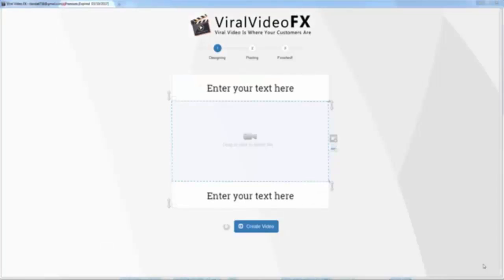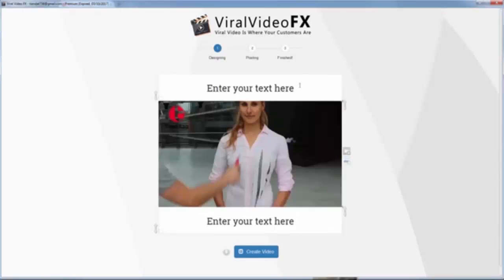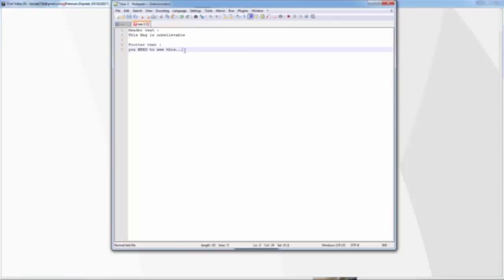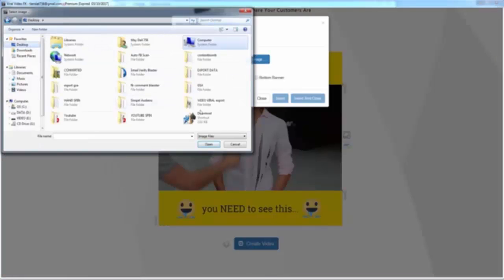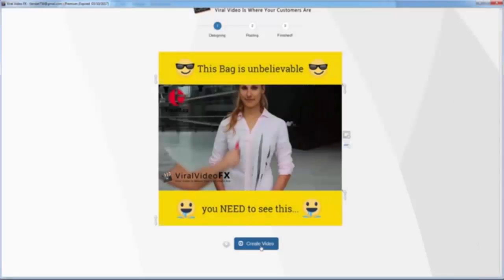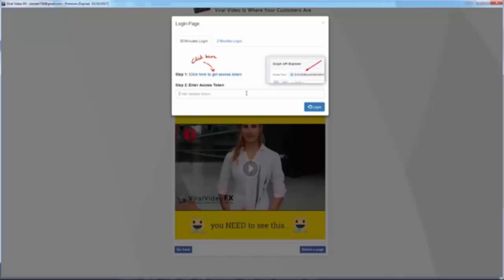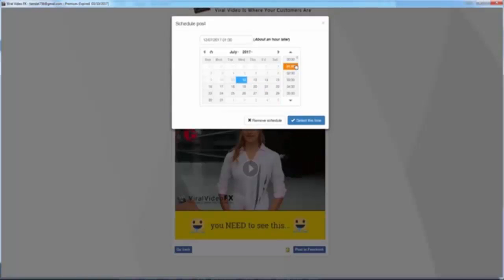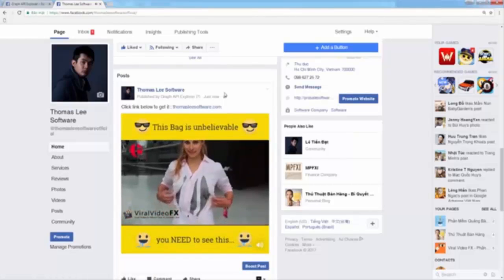Viral Video FX Review and Demo - The Best Viral Video Creation Software !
NOW CLICK LINK TO DOWLOAD AND RECEIVE BIG BONUS:
“Viral Video FX” is a based window desktop software that creates viral videos by putting video from pc or Facebook & YouTube url, custom by add header and footer include text, emotion, water mark on video then publishes it to natively on your Facebook FanPage automatically. You can easily export the viral videos to your computer to use them later.”Viral Video FX” is an amazing software, it focuses on solving one problem with one powerful solution and something that will help you start putting more viral videos on Facebook for your fans and for your marketing as well.Make a lot of viral video you can get a lot of potental customer and complete autopilot.
Hey, I'm Henry

ce Shop Launch 2017, Your eCom Store Review 2017 - Watch before buying this eCommerce product - YouTube,